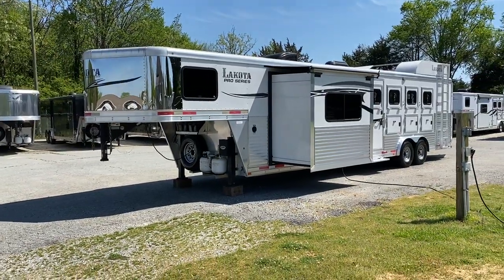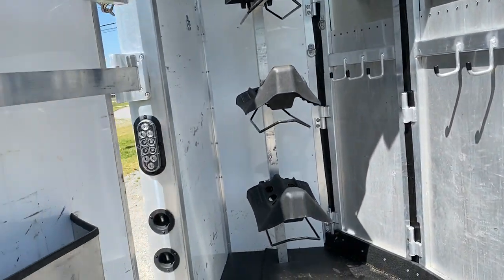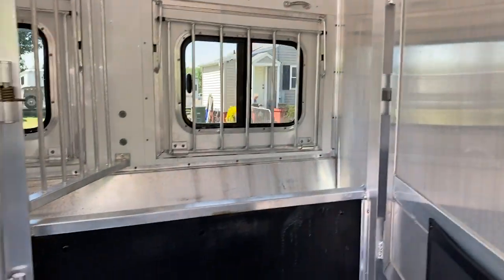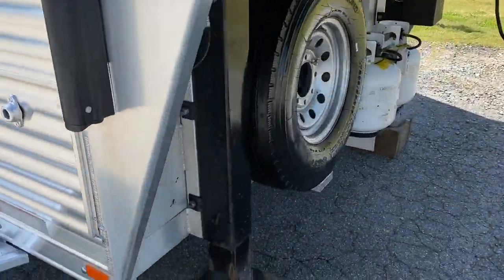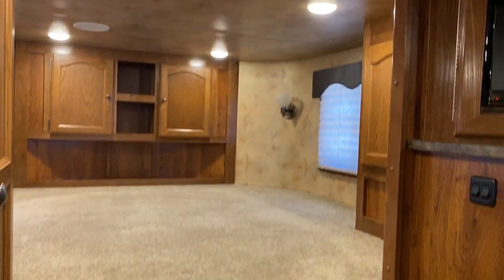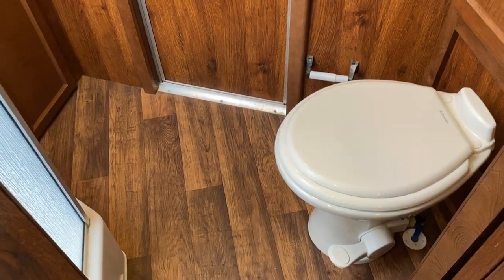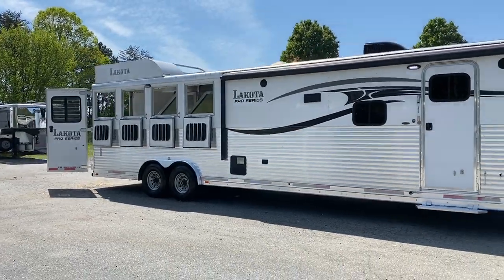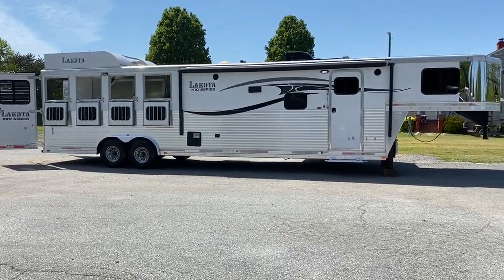SOLD 💥 Used 2015 Lakota 4 Horse 13' LQ with SLIDE! Hay Rack, Mangers, Escape Door, Insulated 🐎🐎🐎🐎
SOLD - 2015 Lakota Charger Pro Series, 13ft LQ with slide , couch makes a bed, rear kitchen, open floor plan with bar and two stools, three burner stove, oven, double sinks, big fridge, TV, closet space, vanity and sink in bathroom, walk through door, power awning , dual hydraulic jacks, two propane tanks, two batteries, fully lined insulated horse area, roof vents, padded dividers, lower divider, hay rack with extend ladder, drop windows on head side and drops on renimal horse damage in horse area =screens missing in 3 windows and first stall screen is torn, nice trailer ready to go!